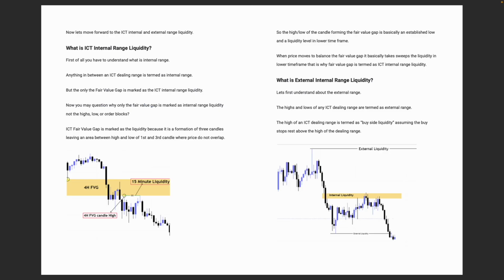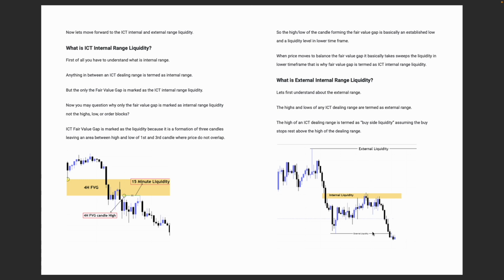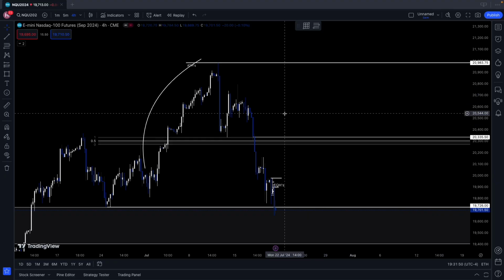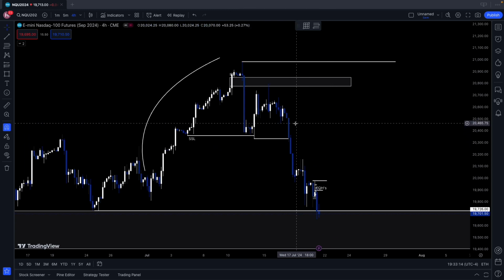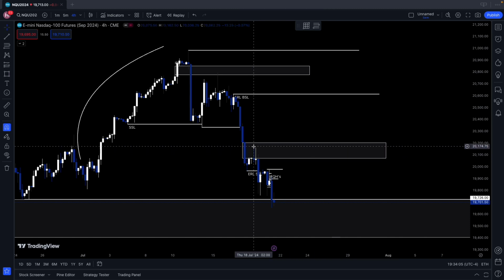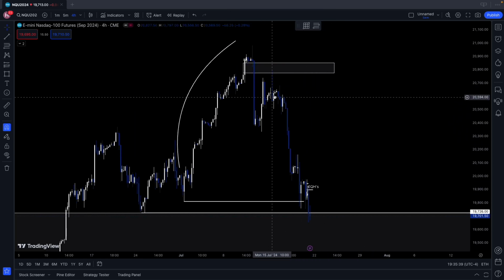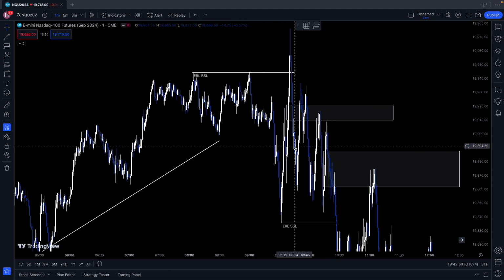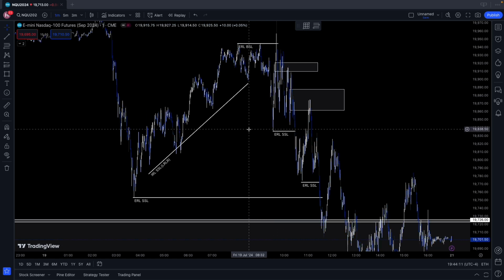Internal and External Liquidity - ICT Concepts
How to Identify and trade Internal & External Liquidity. This video is broken down to a very basic level, and will cover the overall aspect of IRL - ERL (repeat)